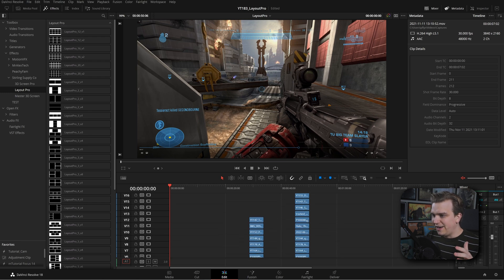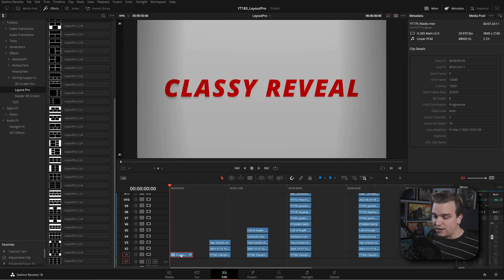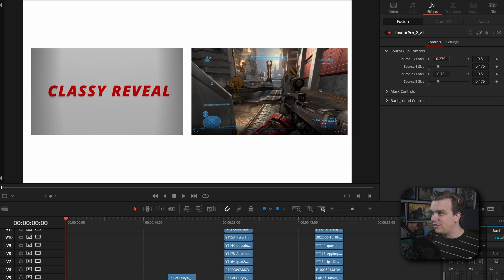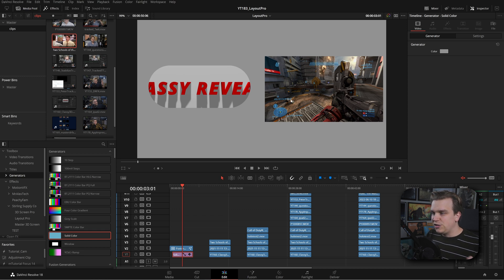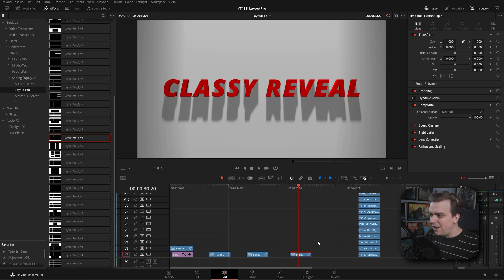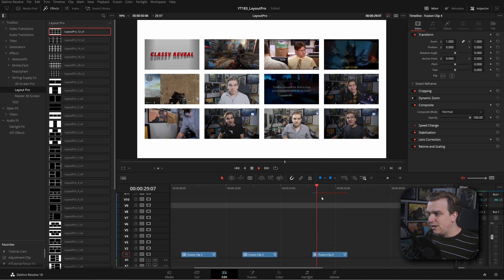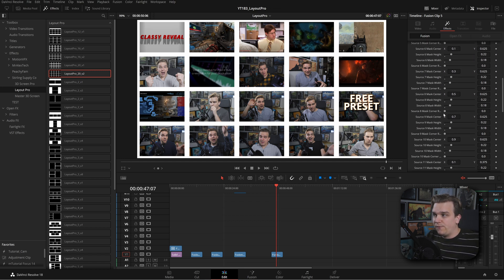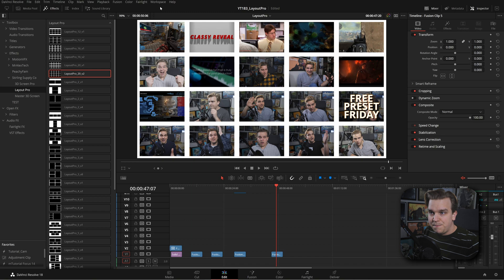Layout Pro - Complete Walkthrough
Instantly arrange up to 20 video clips in frame with Layout Pro, a pack of over 40 presets for DaVinci Resolve which use the powerful Fusion Clip system. Watch to learn more!